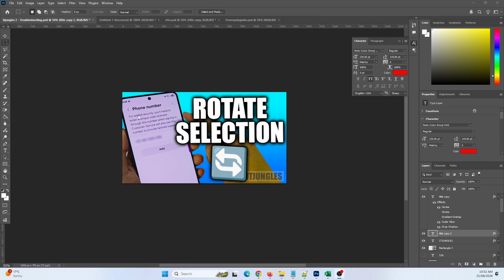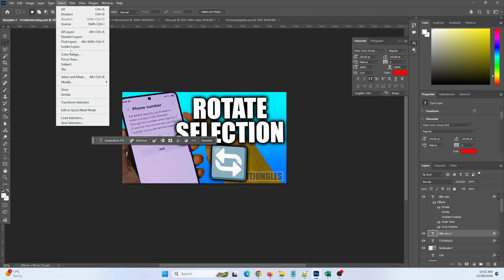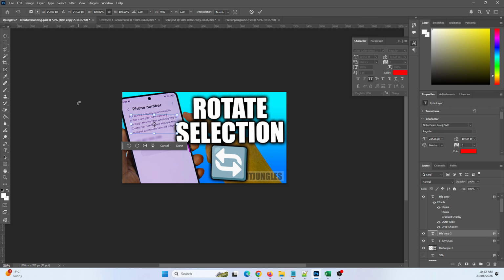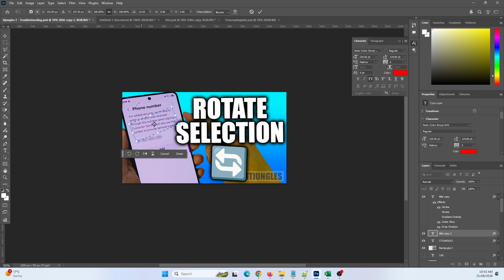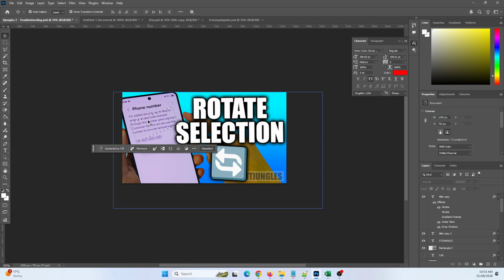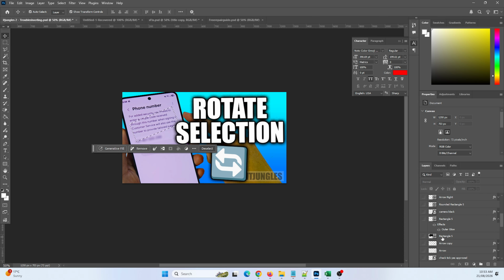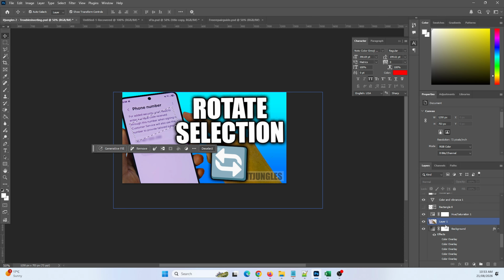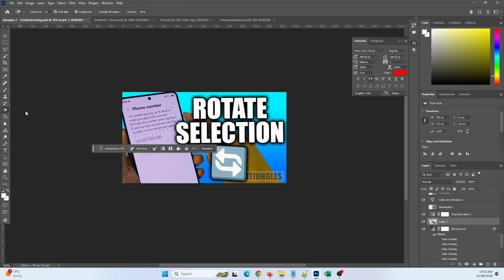How to Rotate a Selection in Photoshop & Transform It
Learn how to rotate a selection in Photoshop using the Transform tools. This quick guide shows how to select an area, use Free Transform, rotate it precisely, and apply the transformation without affecting the rest of your image.